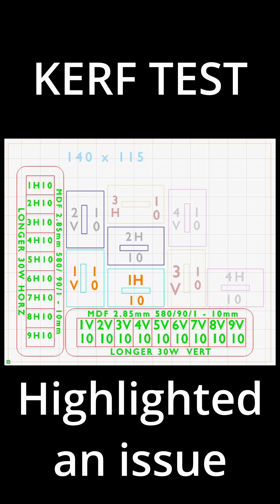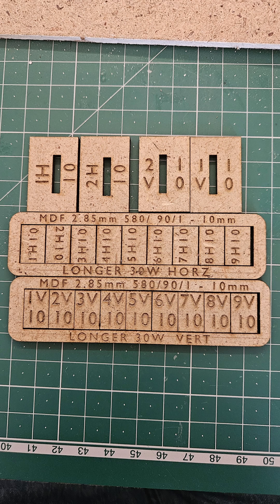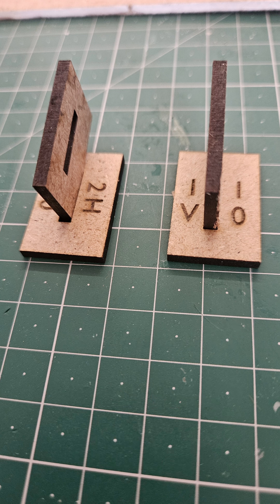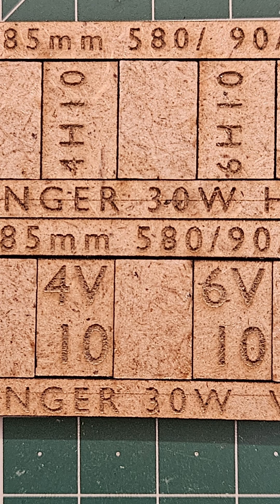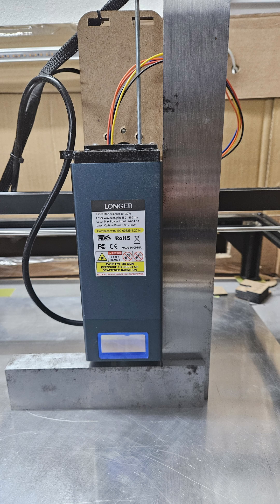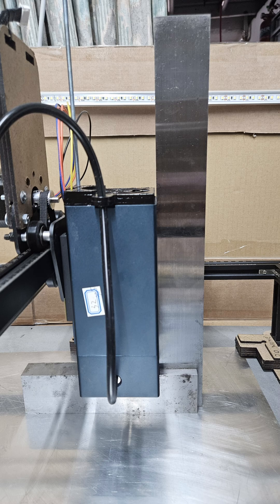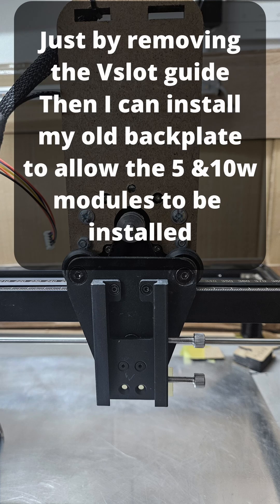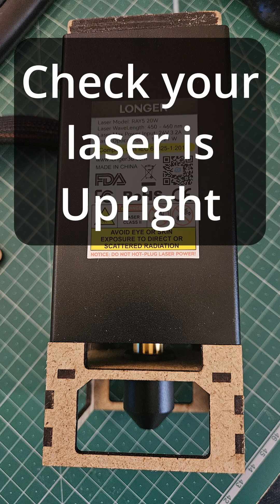laser not upright angled cuts found during a kerf test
I found my laser was not upright during a recent kerf test.  So my cuts were angled.  This was making my slot and tabs loose.  I do mainly functional parts so this is very important. School boy error on my part.  This is one of the troubles when switching out the laser heads.  If you are just cutting out art bits and bobs this will not affect you so much.  Though this is important when parts need to fit together securely.

💲 Lasers
💲 3D printers, spares
💲 & accessories